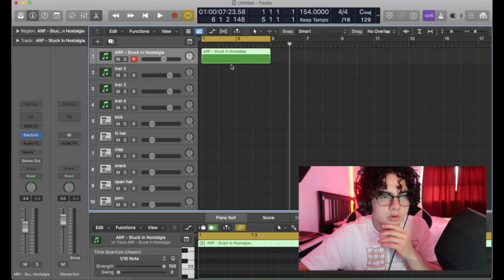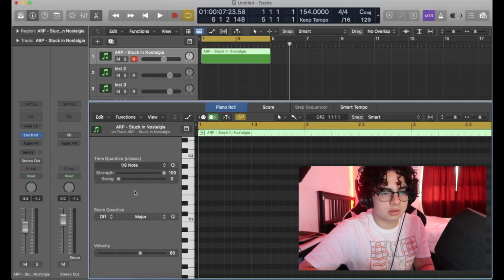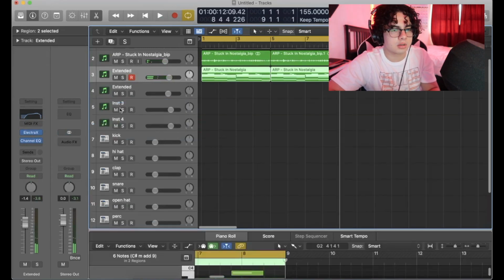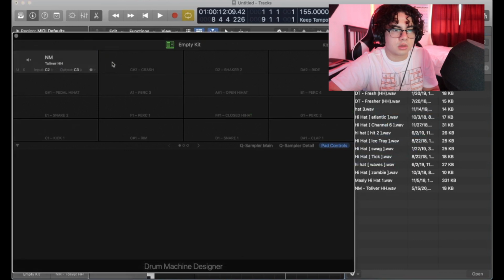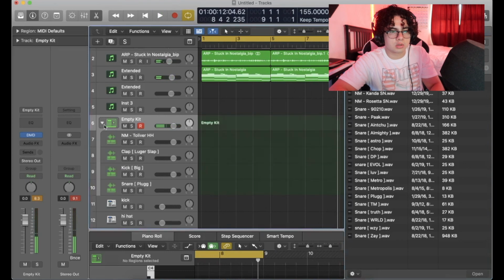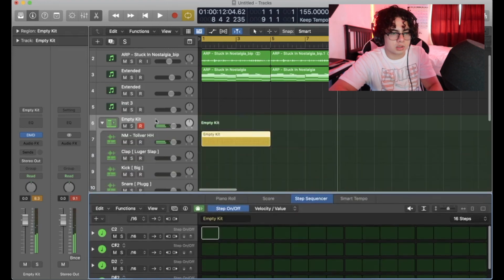Making a Beat from Scratch With Logic Pro X 10.5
no longer will fl studio users mock us haha